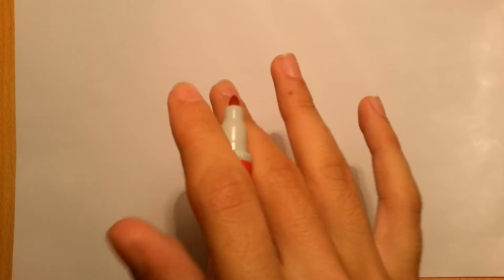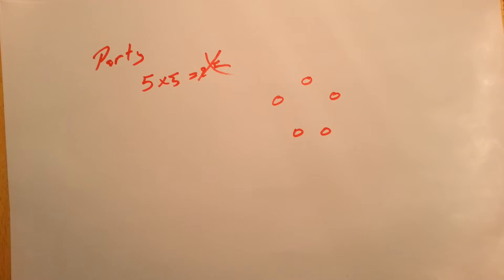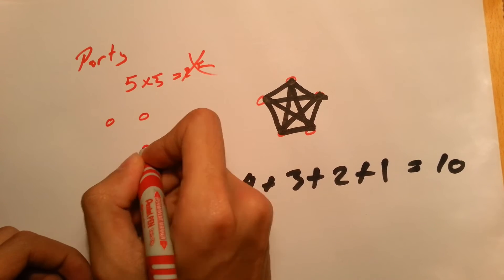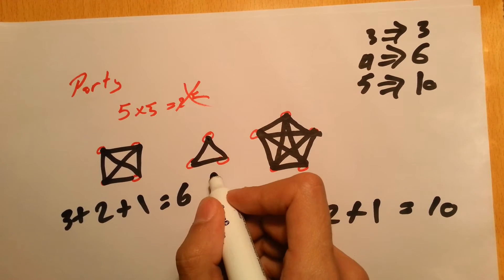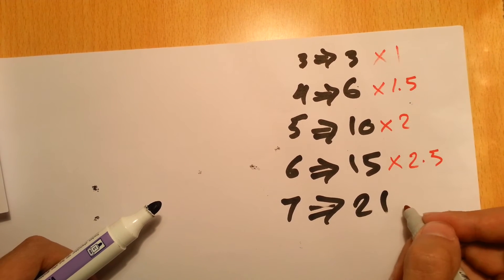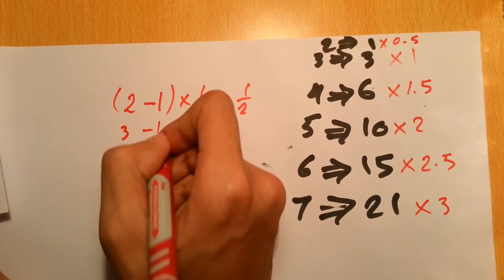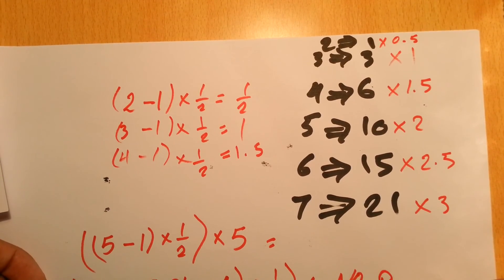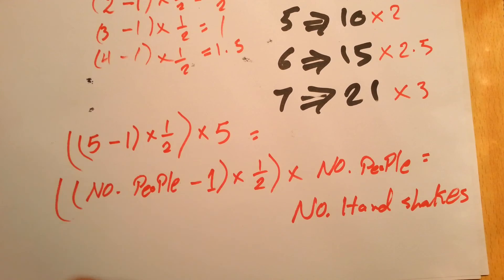Puzzle.. No. of Handshakes in a Party